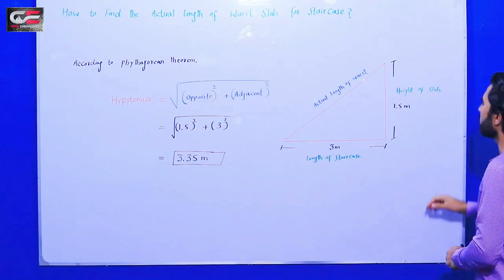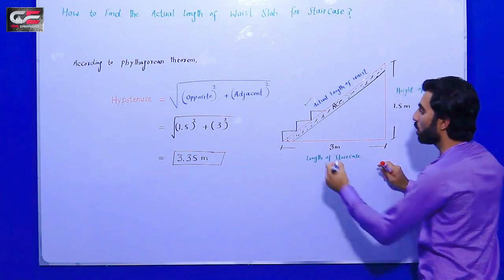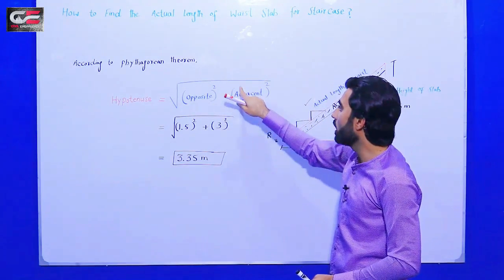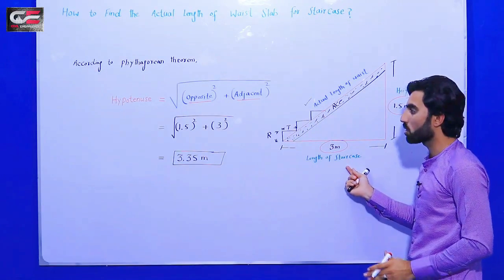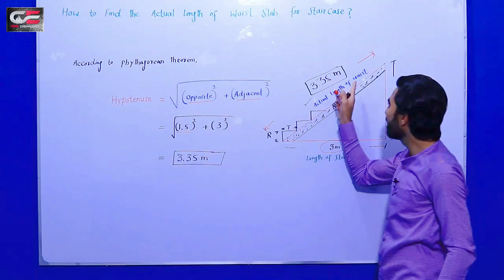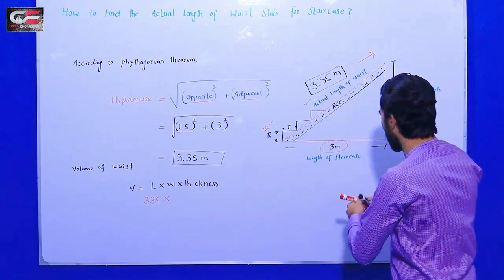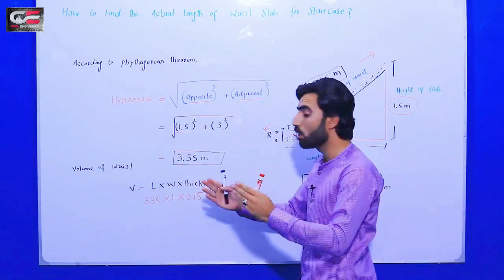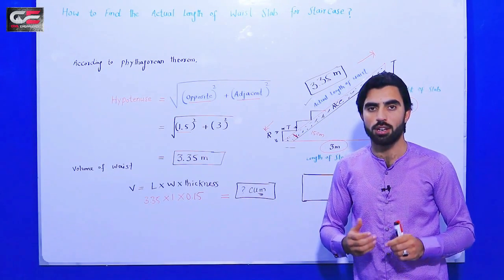Construction Method Stairs From Start to Finish